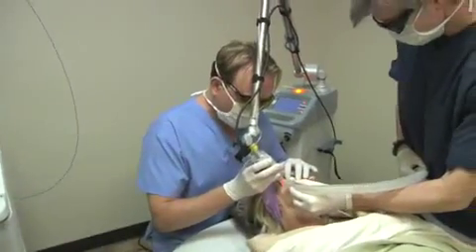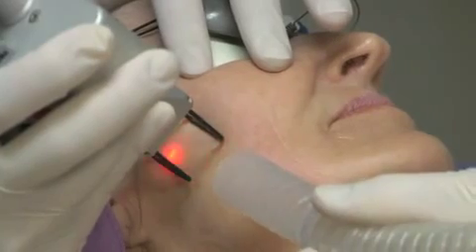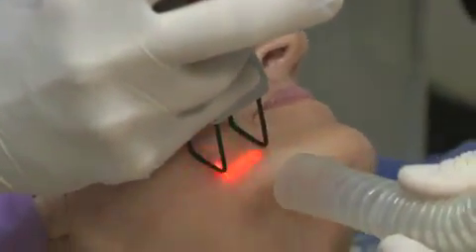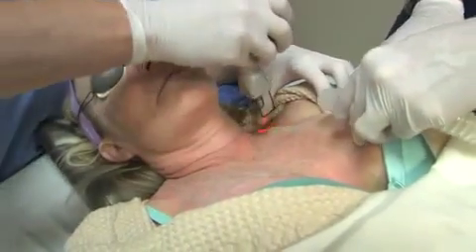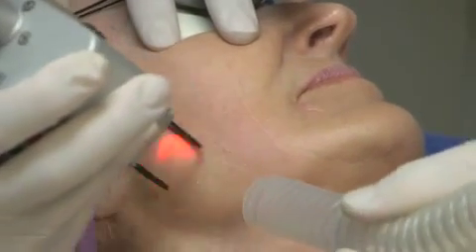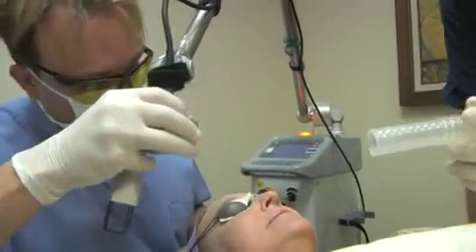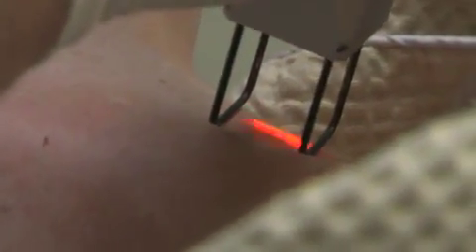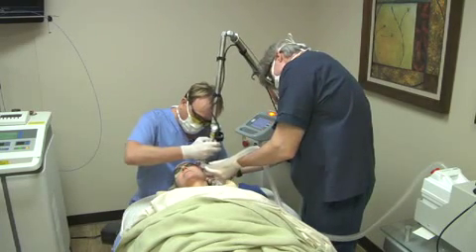CO2 Fractionated Laser Skin-Resurfacing - DOT Therapy - deNovo Medical Group - Dallas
CO2 Fractionated Laser Skin-Resurfacing - DOT Therapy. deNovo in Dallas.